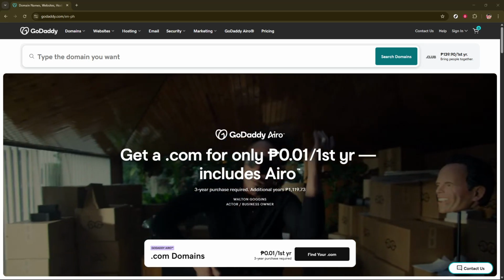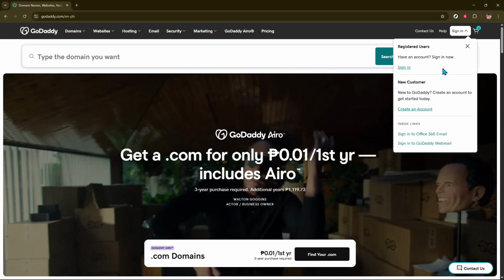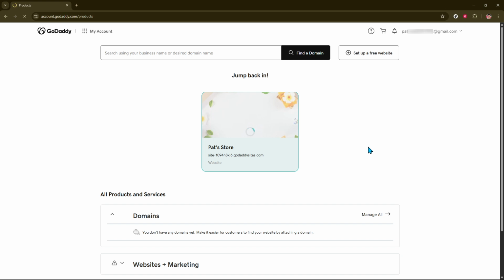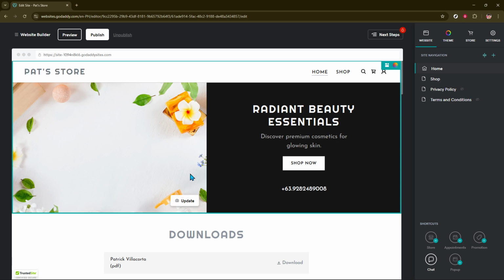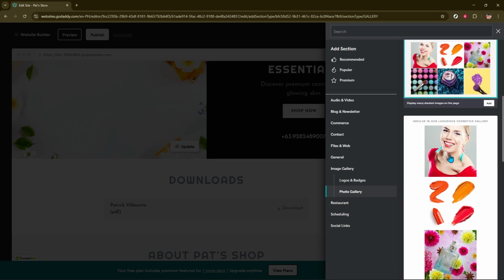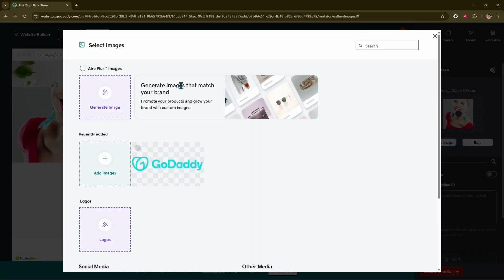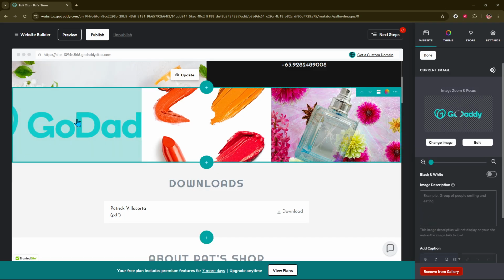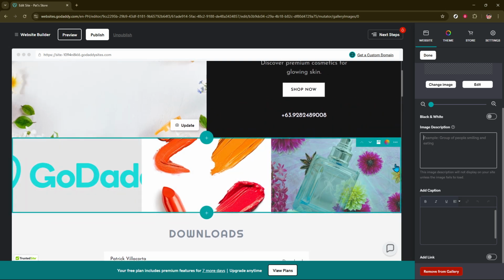How To Add Images And Photos To GoDaddy Website Builder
🖼️ Want to add images and photos to your GoDaddy Website Builder site? In this step-by-step 2025 tutorial, you’ll learn how to:
✔️ Log in and open your GoDaddy editor
✔️ Add image sections or photo blocks
✔️ Upload your own images or use stock photos
✔️ Edit, resize, and customize your photos
✔️ Publish your site with stunning visuals 🚀

Perfect for beginners who want to make their GoDaddy website more attractive and professional!